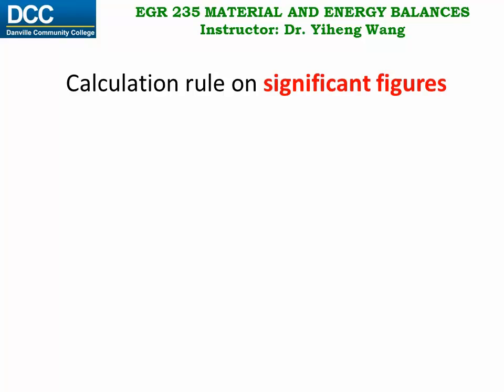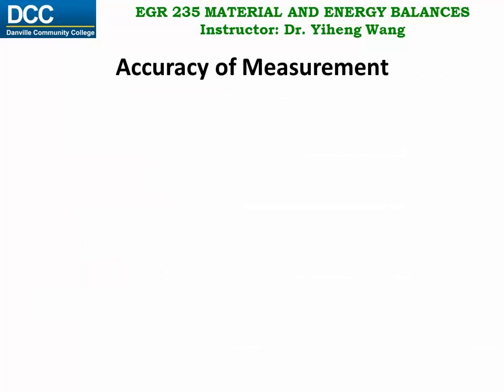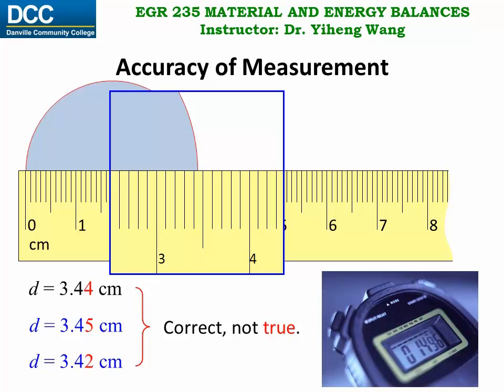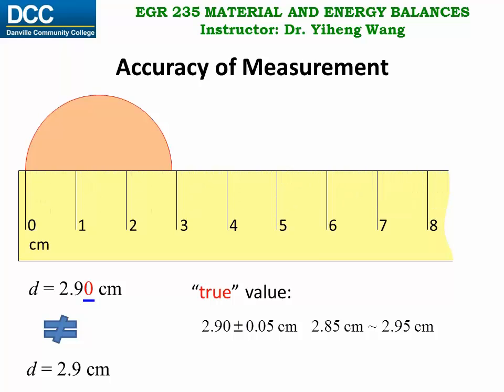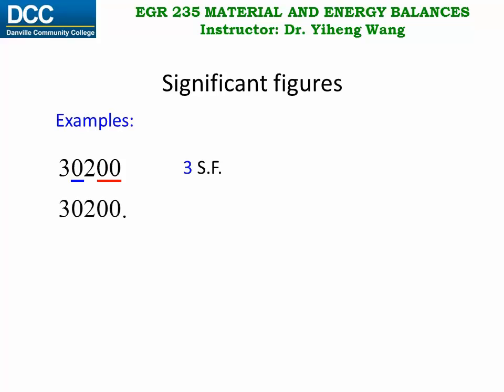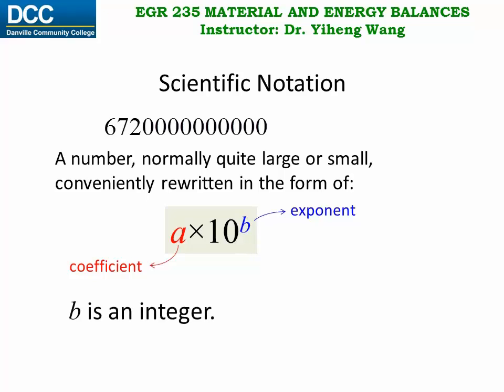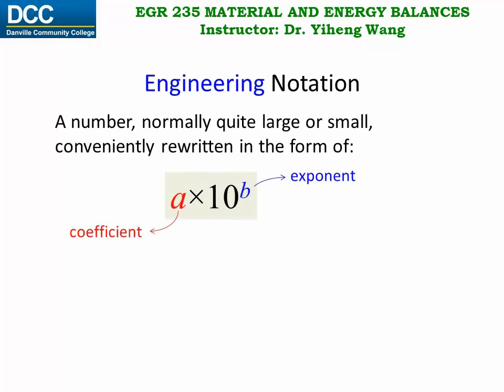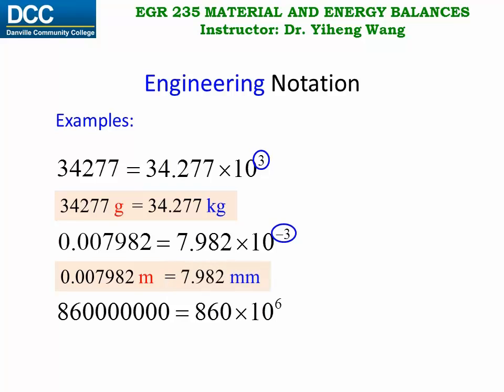Material and Energy Balances Lecture 06: Significant figures, Scientific and Engineering notations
Engineering Fundamentals: Significant figures, Measurements, Scientific and Engineering notations